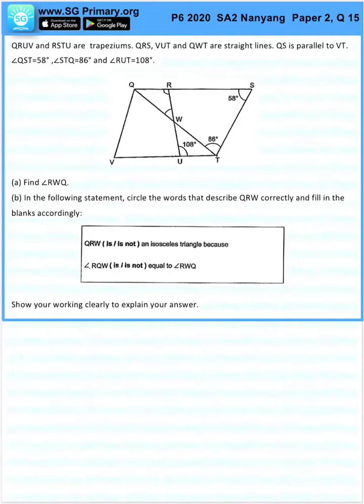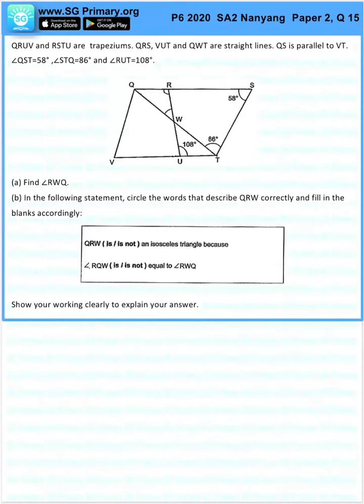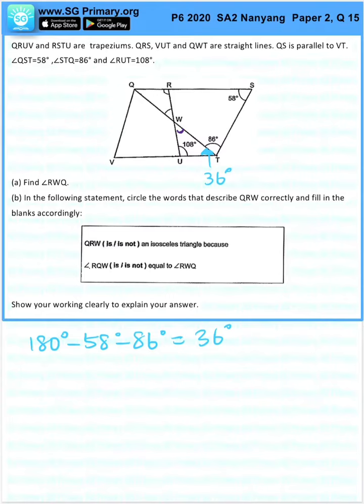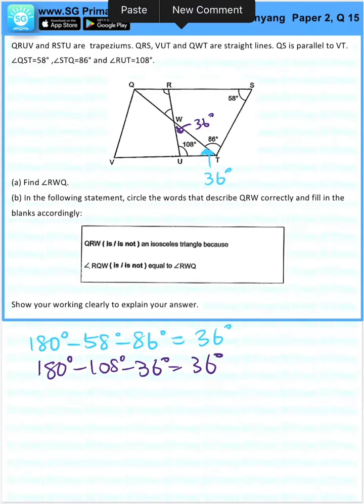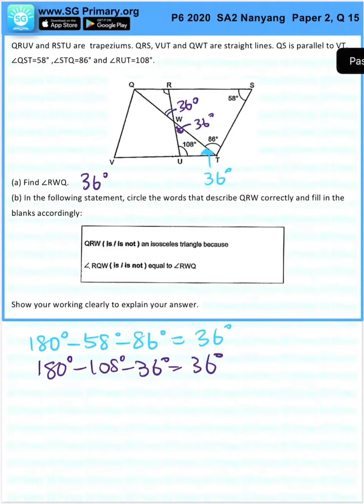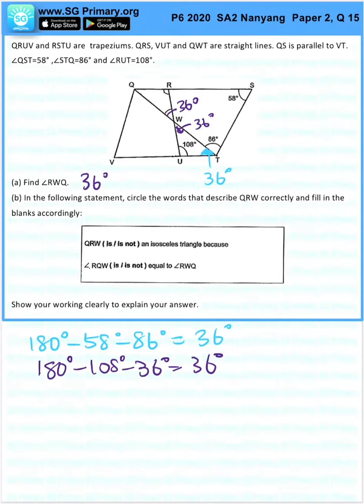Primary 6 Math 2020 Nanyang SA2 Paper2Q15